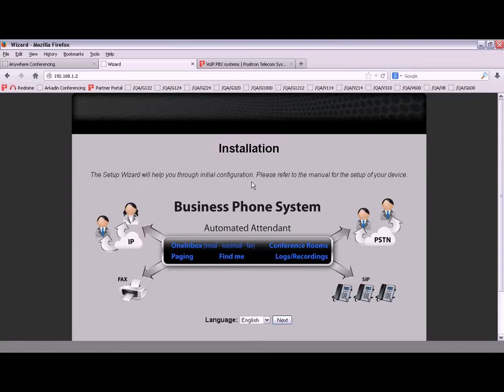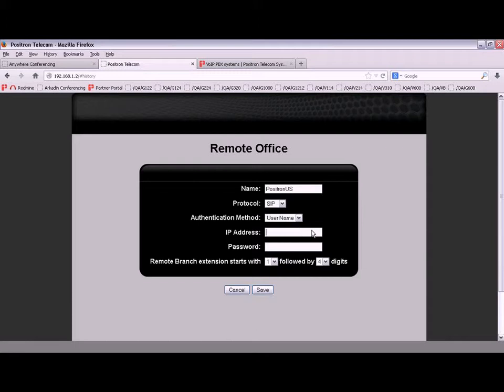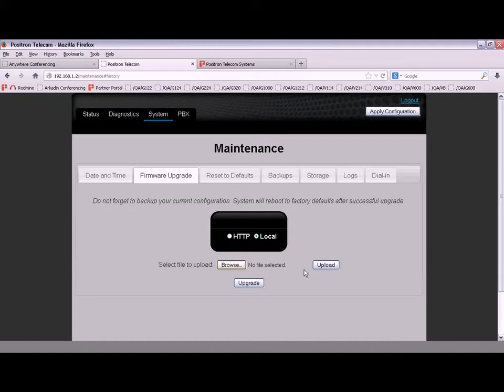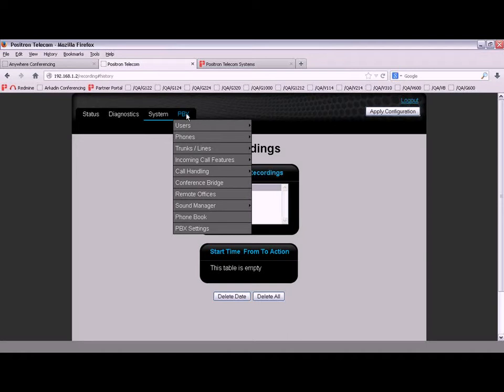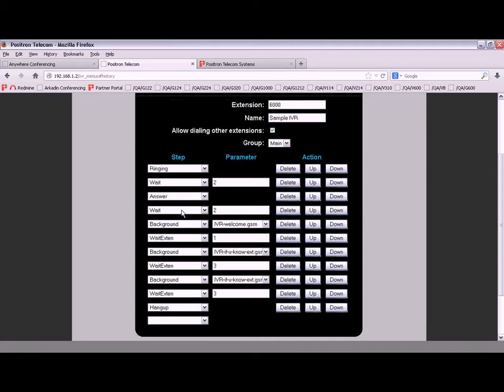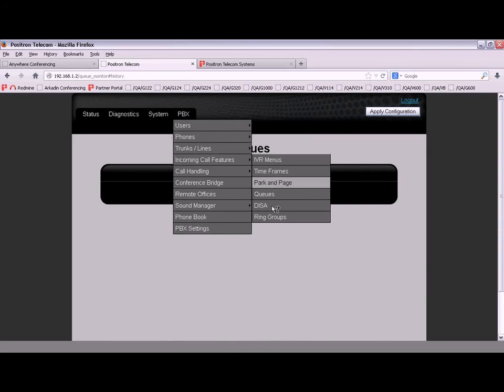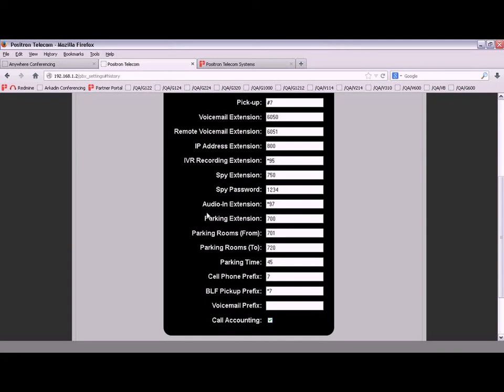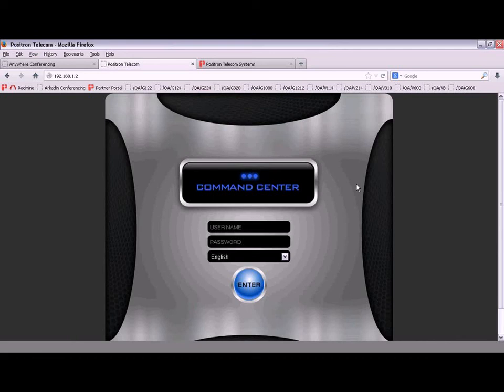Certification Training 01-22-2014